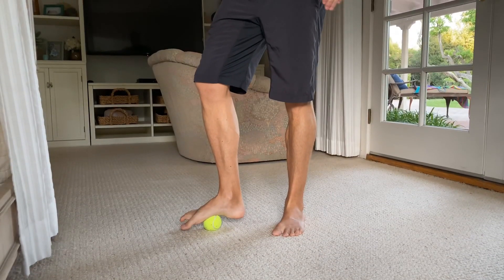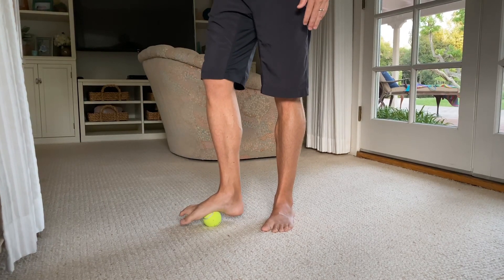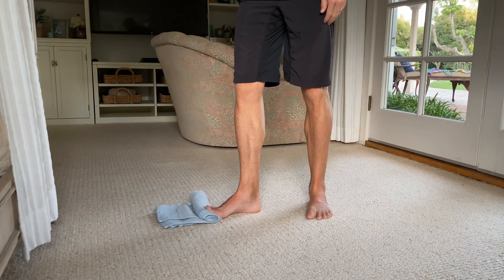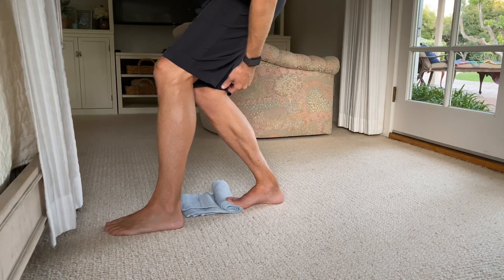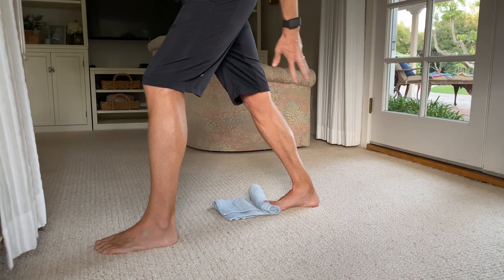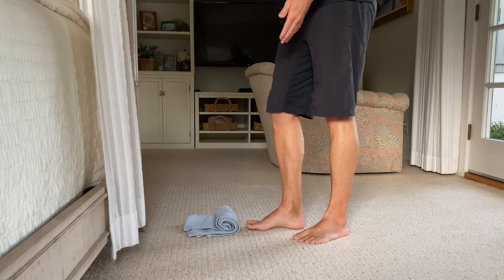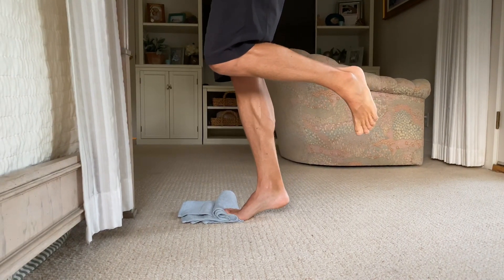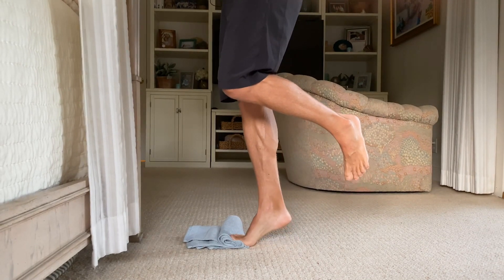Plantar Fasciitis: Stretch or Strengthen?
Plantar fasciitis or fasciopathy (PF) is the most common cause of heel pain and occurs in sedentary and active individuals. The pain most commonly occurs at the front of the heel where the plantar fascia attaches to the heel bone (calcaneus).

Symptoms are typically sharp in nature and present after initially standing in the morning, after prolonged standing or when returning to standing after being seated for some time. PF is more common in runners and overweight individuals and can be associated with other factors like arch type, lower quarter strength and overall ankle and foot mobility.

In this video are four foot-focused drills that can help to reduce pain associated with this condition.

1. Soft Tissue Mobilization: using a ball, as demonstrated in the first video, can be used to help reduce sensitivity in the plantar fascia. Roll back and forth for 30-60 seconds.

2. PF and Gastrocnemius Stretch: this stretch places the toe in dorsiflexion and the knee in extension, which will put the plantar fascia and gastrocnemius muscle on stretch. Hold 20-30 seconds and repeat as needed.

3. PF and Soleus Stretch: this is the same as the last except for the knee is flexed, which puts gastroc on slack, targeting soleus and the plantar fascia.

4. PF Loading: this is the most important exercise for preventing recurrence. By again placing the big toe in dorsiflexion, the plantar fascia is put on tension. Then, a calf raise is performed, to further load the tissue. Over time, this exercise will increase the capacity of the plantar fascia and decrease your chances of having this pain again. Perform 3 sets of 8-12 slow repetitions every other day until pain resides.

Reference: Rathleff MS, et al. High-load strength training improves outcome in patients with plantar fasciitis: A randomized controlled trial with 12-month follow-up. Scand J Med Sci Sports. 2015.